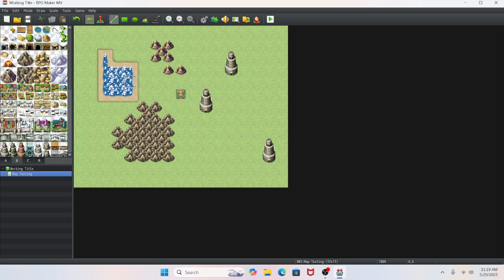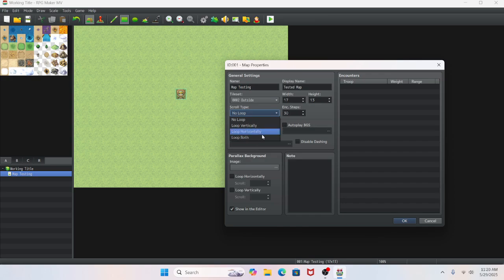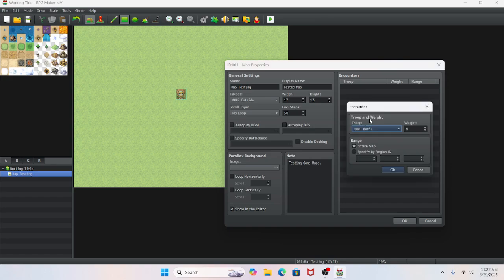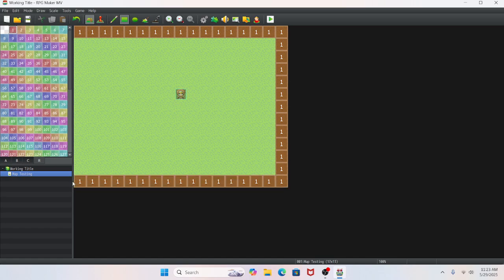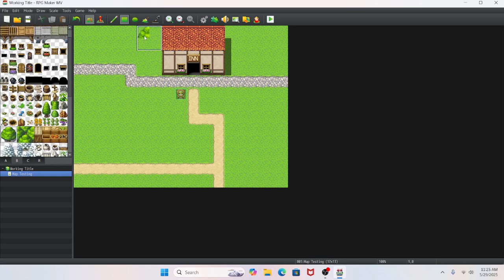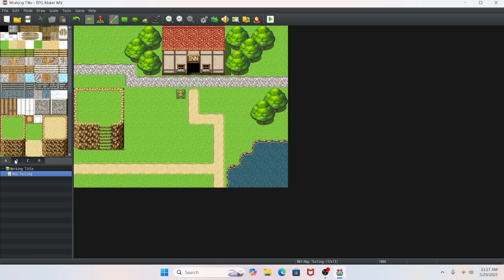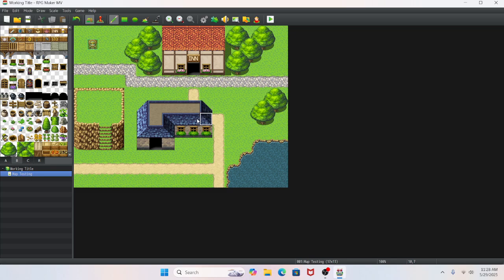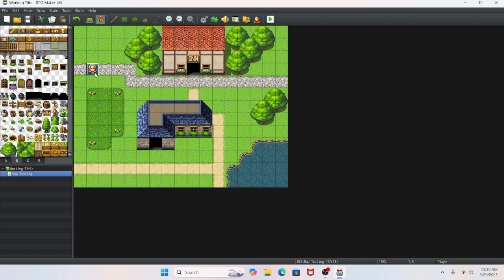Introduction to Mapping